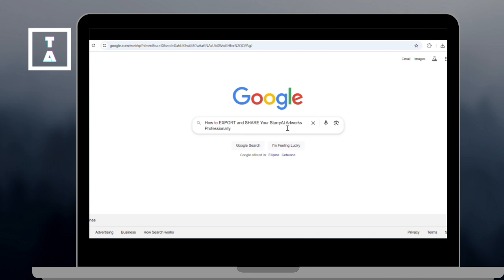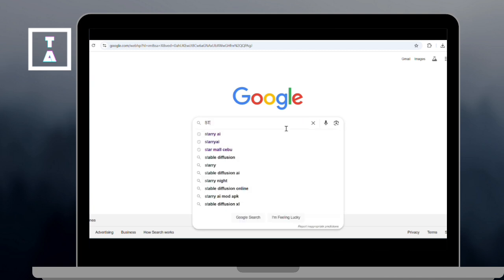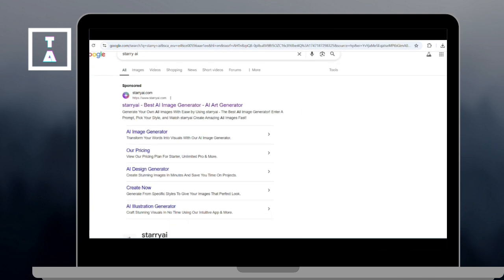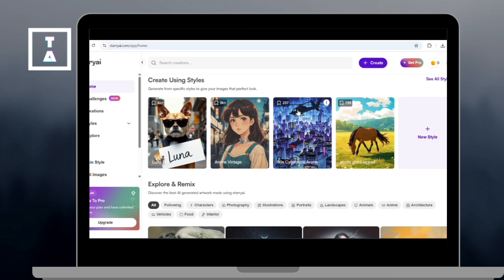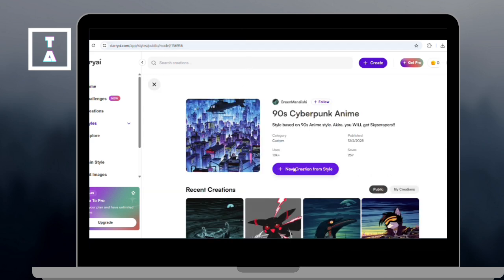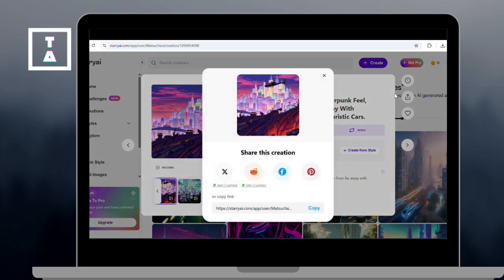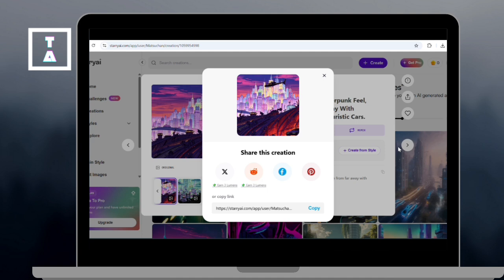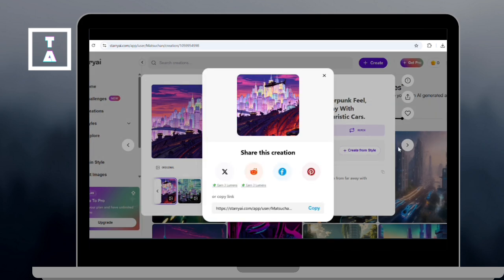How to EXPORT and SHARE Your StarryAI Artworks Professionally in SECONDS!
Learn how to export and share your StarryAI artworks professionally in this comprehensive tutorial. We'll guide you through the best practices for exporting high-quality files, and explore the various ways to share your AI creations effectively across different platforms. Whether you're an artist looking to showcase your work or just want to share your creations with friends, this video has got you covered.

📌 What You'll Learn:
✔️ Step-by-step guide to exporting StarryAI artworks
✔️ Choosing the right file formats for different uses
✔️ Tips for sharing on social media and online galleries
✔️ Strategies to present your artwork professionally

Unlock the full potential of your StarryAI art by sharing it with style and professionalism.